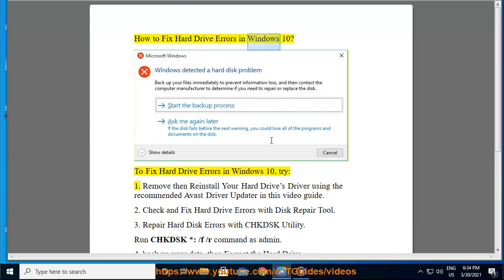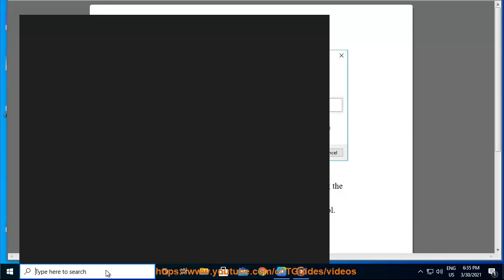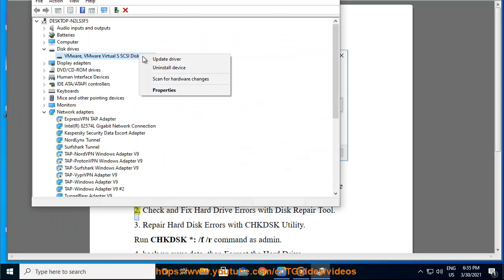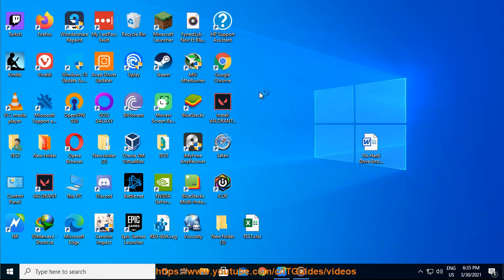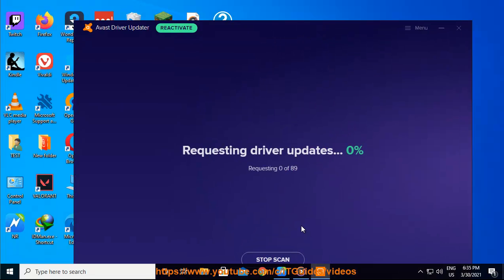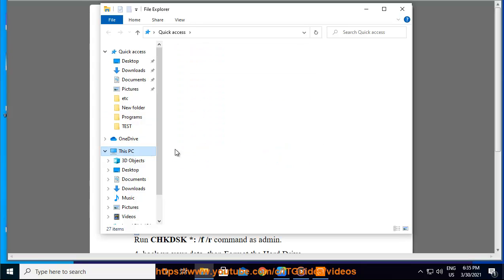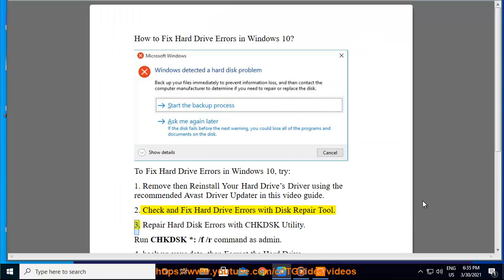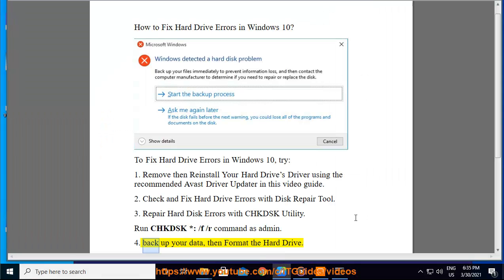Fix Hard Drive Error in Windows 10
Here's how to Fix Hard Drive Error in Windows 10. Run Avast Driver Updater@ to keep your device drivers up-to-date.